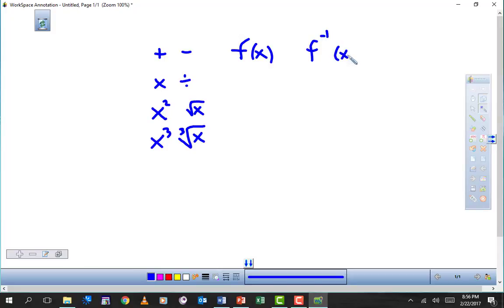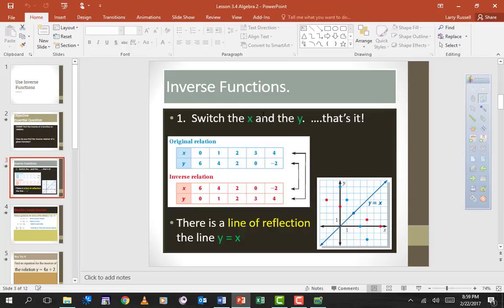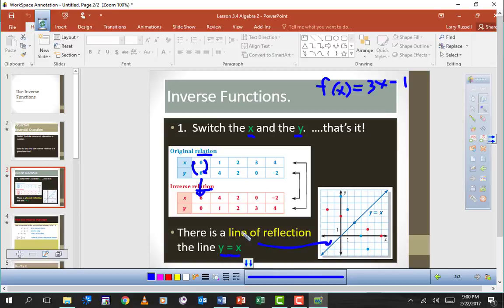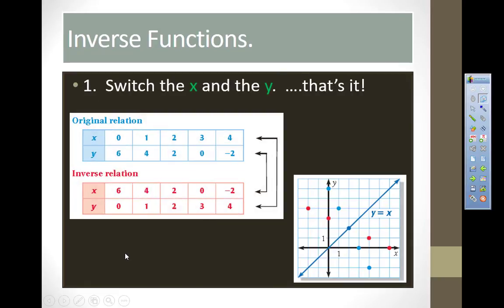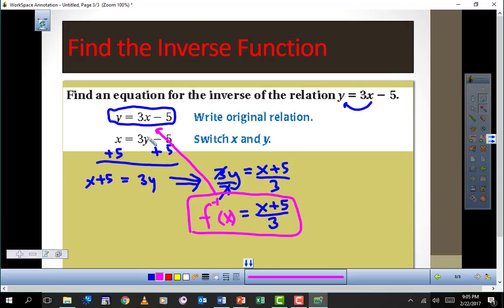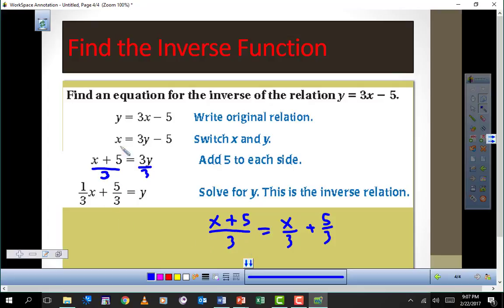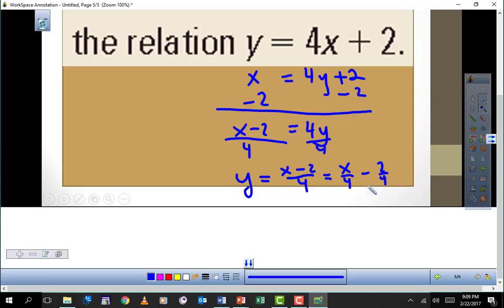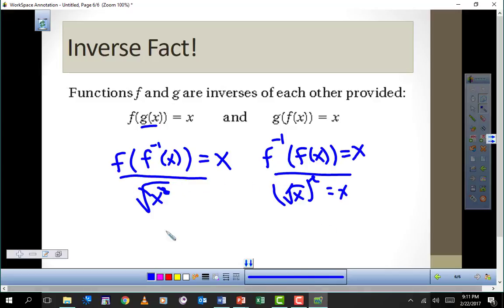Lesson 3.4 Algebra 2 Part 1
Inverse Relations and Inverse Functions